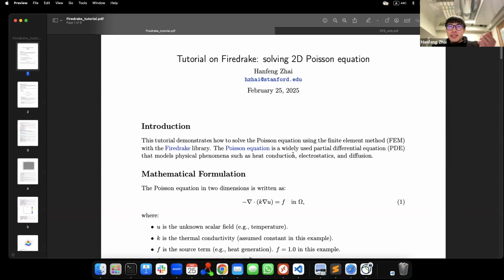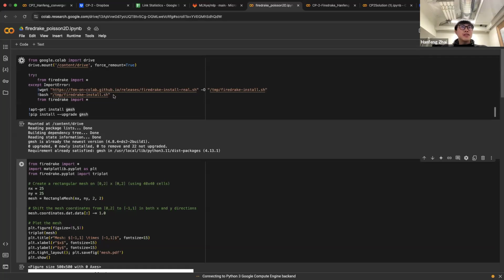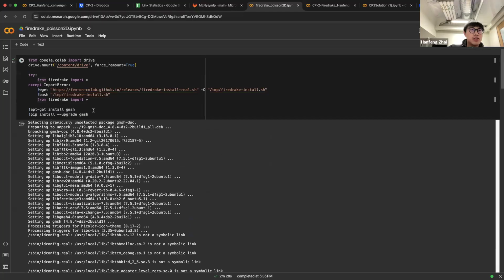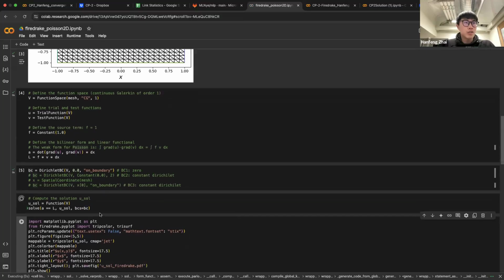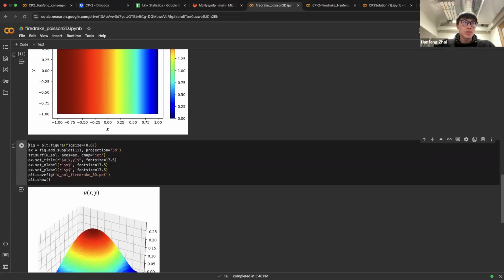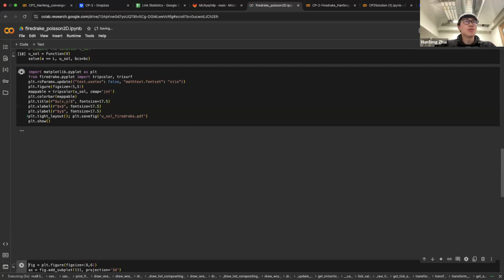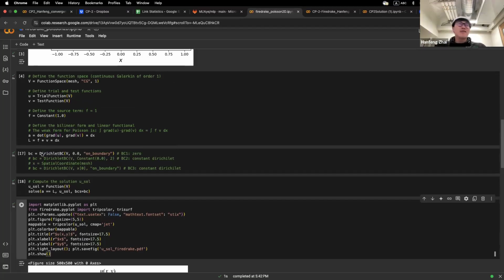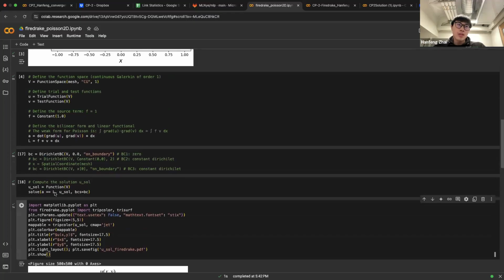Firedrake Crash Course: Solving the 2D Heat Equation (Finite Element Analysis)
This video is a recording of my Finite Element Analysis TA session (February 25, 2025). In this session, I give a crash course on using Firedrake to solve the 2D heat equation with the finite element method.

Topics covered include the weak form, finite element discretization, boundary conditions, implementation in Firedrake, and visualization of the numerical solution. This session is intended as a practical introduction for students learning FEM and scientific computing.